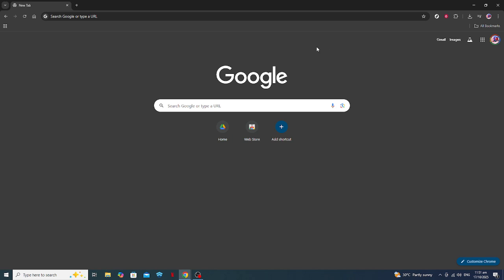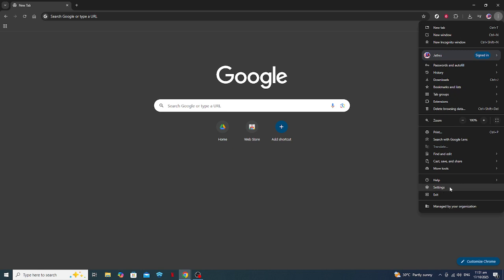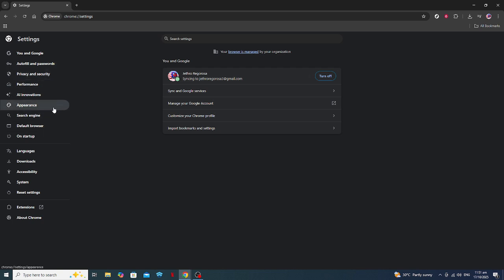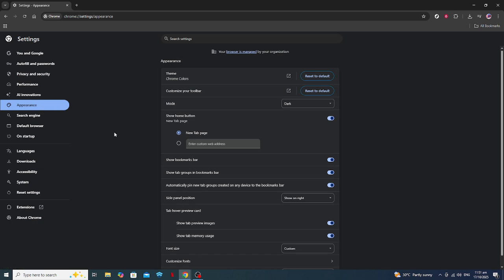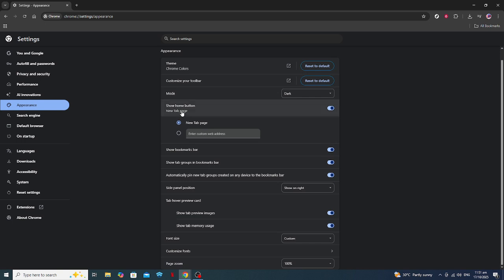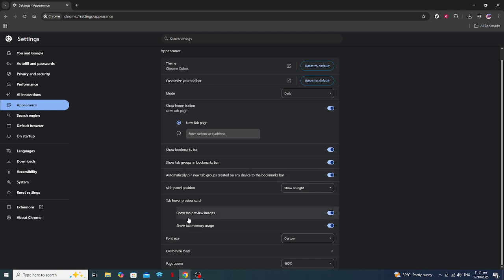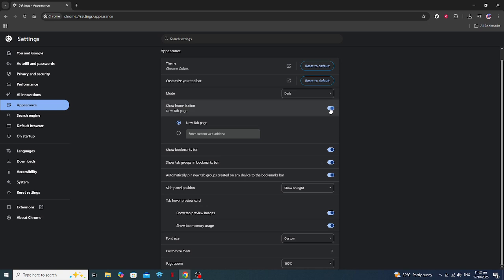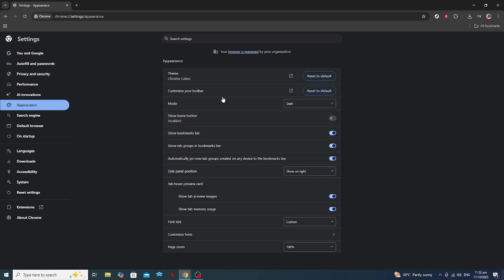How To Enable Home Button on Google Chrome Browser [2025 Guide]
In today's video we cover: enable home button, Google Chrome tips, Chrome settings, browser home button, Chrome browser guide, web navigation, how to use Chrome, customize Chrome, Chrome tutorial, enable homepage, web browser settings, Chrome features, browsing tips, Google Chrome help, internet navigation, browser customization, Chrome interface, home page setup, Chrome user guide